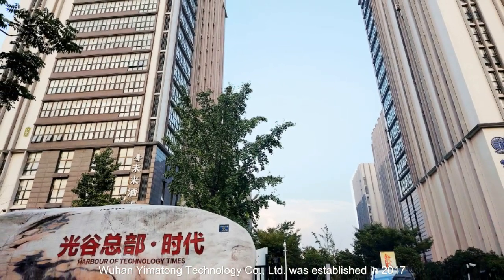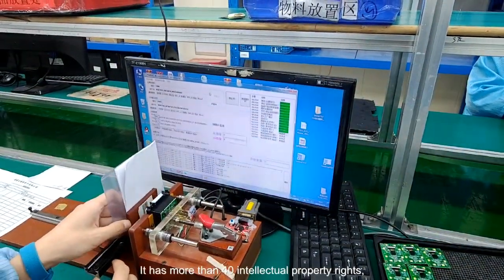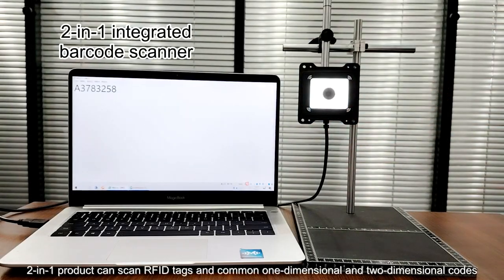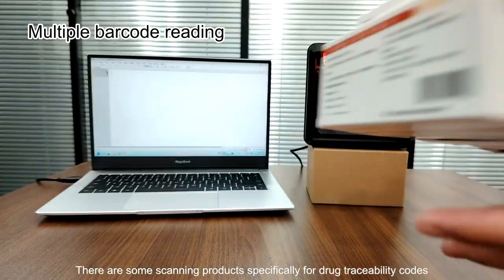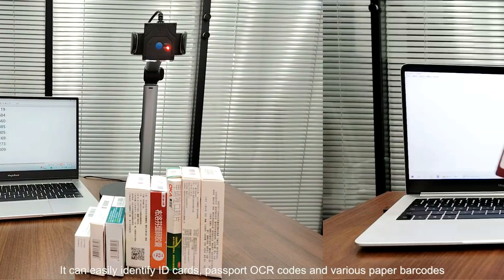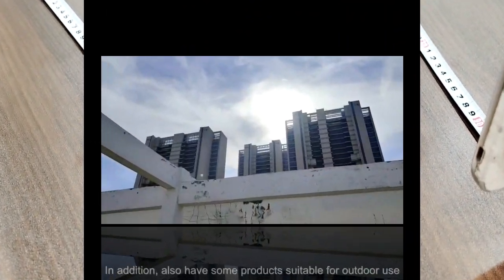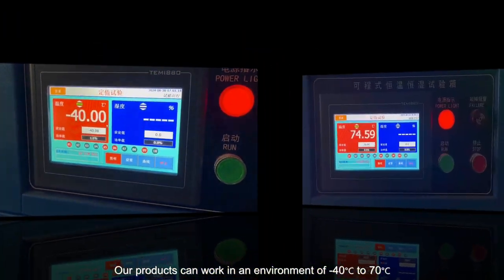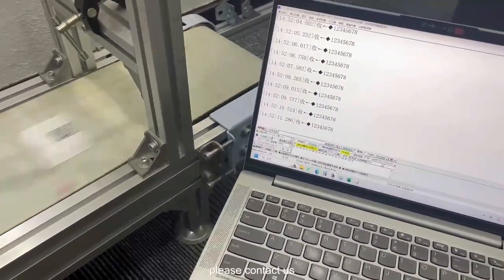ECodeSky specializes in R&D, manufacturing, and sales of 1D/2D barcode and OCR reading technologies.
Wuhan Yimatong Technology Co., Ltd. is a high-tech enterprise focusing on the research development and manufacturing of barcode scanning technology. We are committed to providing customers with high-performance and high-reliability barcode scanning solutions. Our products include barcode modules, embedded barcode modules, barcode engines, fixed mount barcode scanners, etc., which are widely used in retail, logistics, medical, manufacturing, and other fields. If there is a need, welcome to consult!